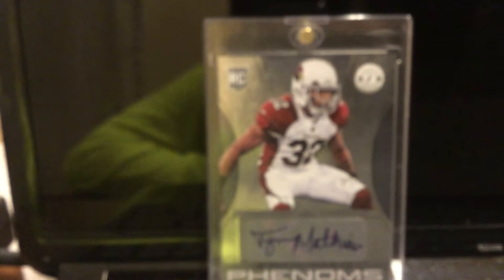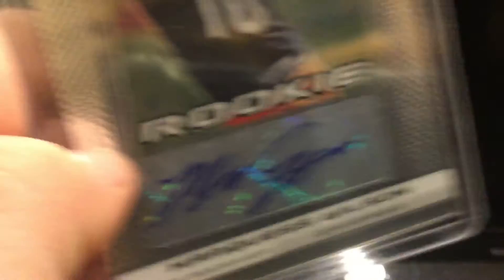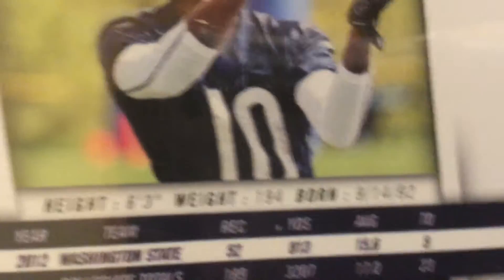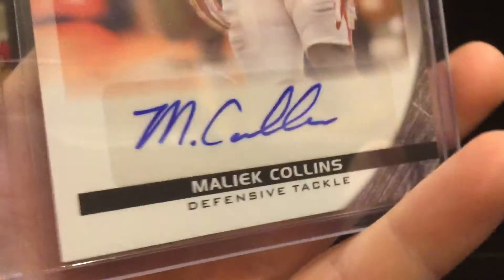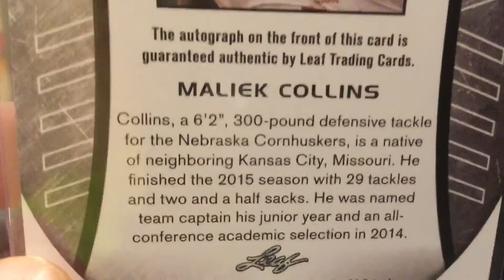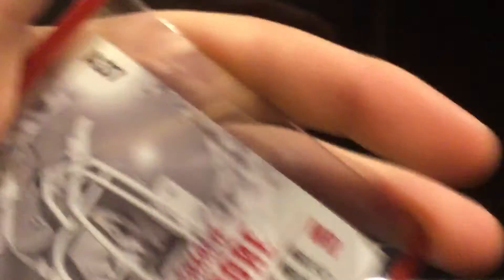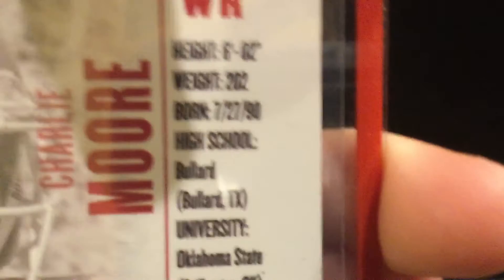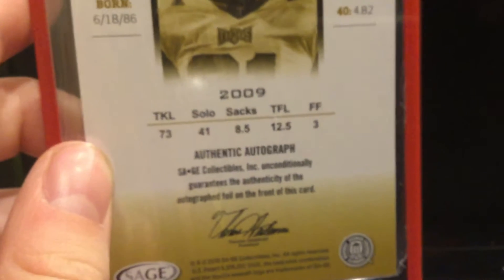Autograph cards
Give away how to enter

Step two like

Step three comment the code